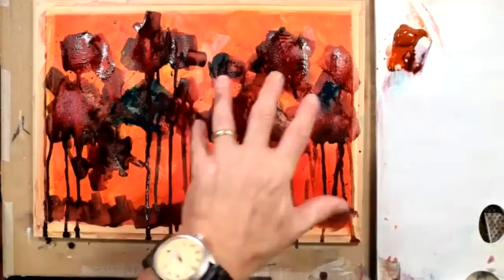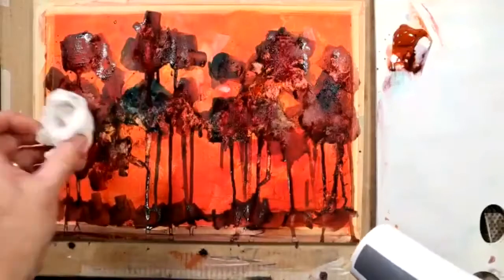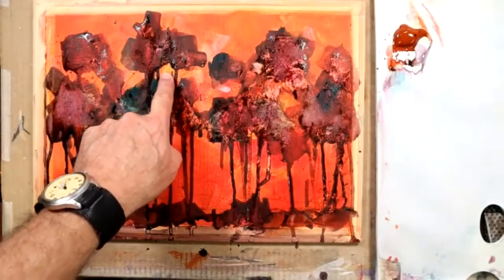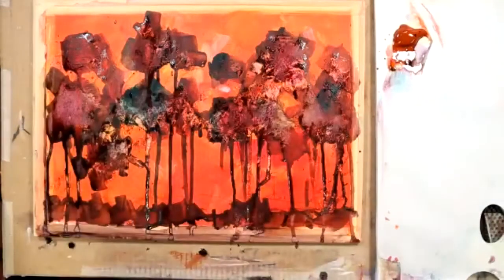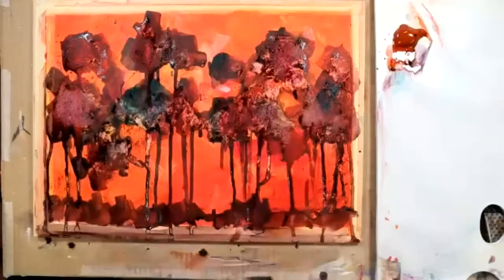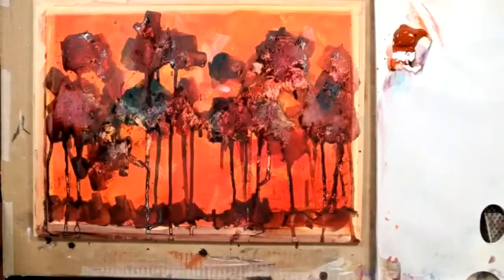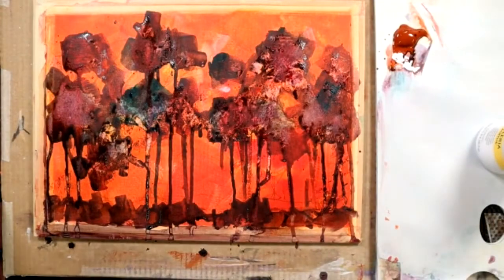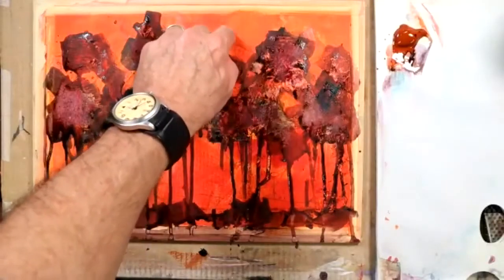Part Two: Drip Trees & other contemporary techniques - HOW TO FINISH - Acrylic Workshop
In this second and final part of the workshop I show further techniques and tips on how to finish your painting.